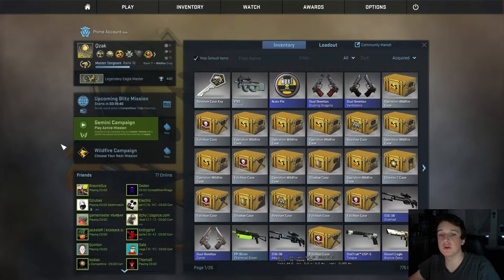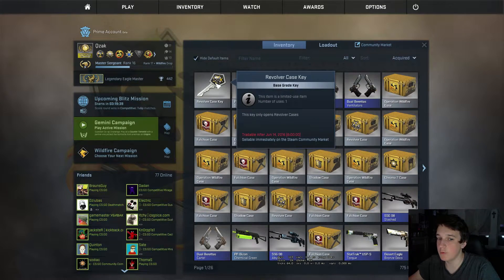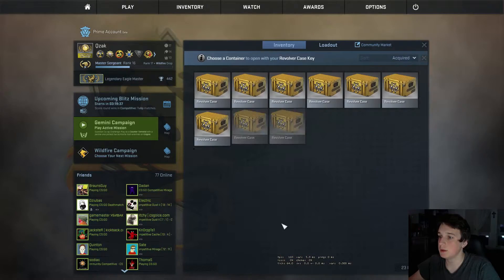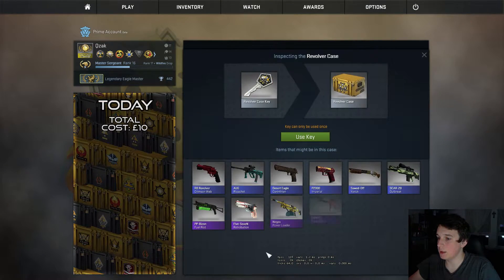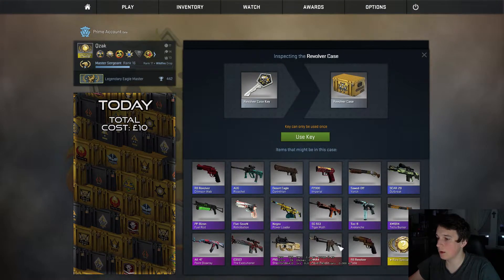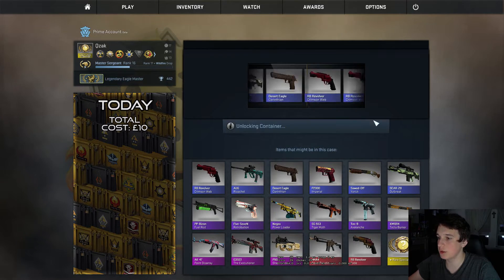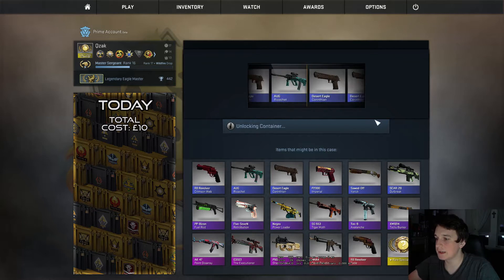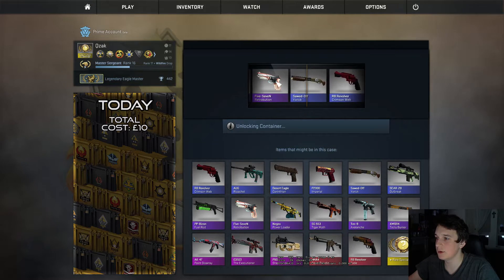DCO #349 | Revolver Case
For eSports betting, join Fanobet!